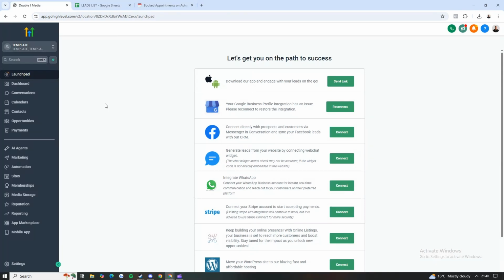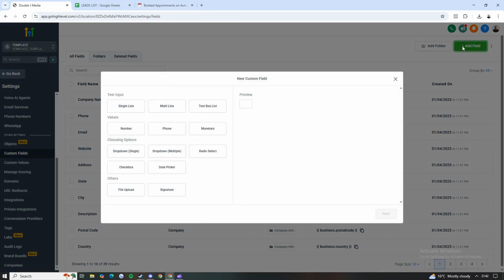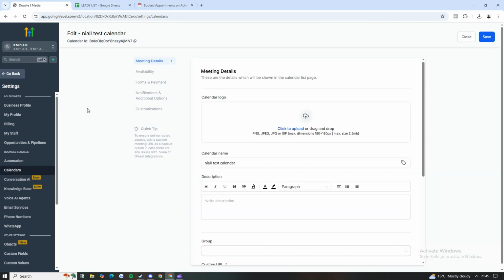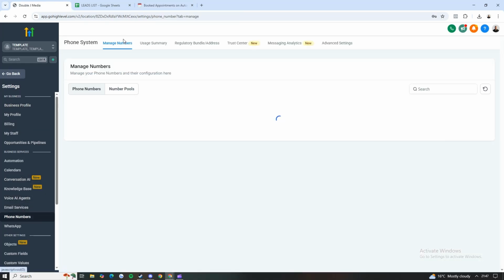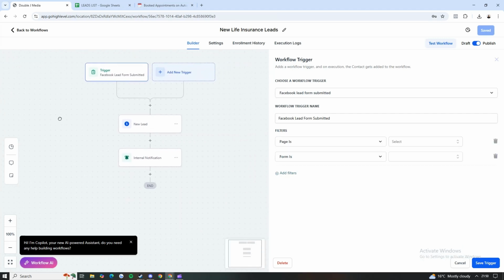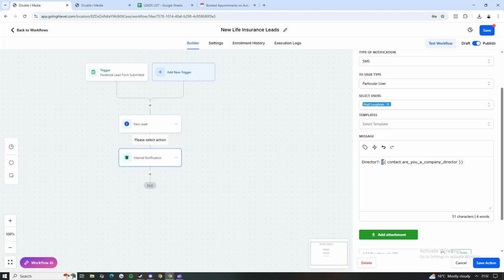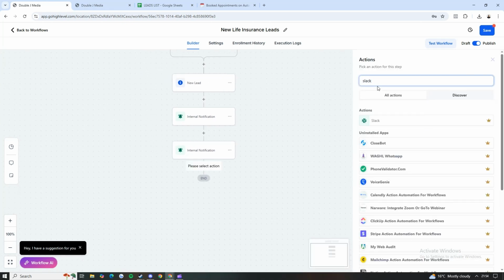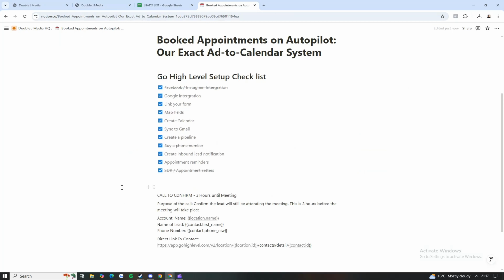GoHighLevel Appointment Booking Automation: Our Exact Ad-to-Calendar System (2026)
The exact GoHighLevel setup we use to turn Facebook ad leads into booked calls that actually show up — integrations, round robin calendar, pipeline, new-lead alerts, SDR Slack messages and the reminder sequence that took our show rate from ~20% to 60-80%.

If you're only relying on cold email, cold calls or referrals and you want a system that books calls while you sleep, this is the whole thing, step by step.

⏱ CHAPTERS
00:00 Intro
02:00 SOP document and integrations
03:00 Facebook form field mapping
05:01 Create a round robin calendar
07:00 Gmail sync and pipeline
08:00 Phone numbers and regulatory bundle (UK vs US)
09:01 New lead notification workflow
12:01 Custom values in SMS
13:00 From number and SDR alerts
14:02 Slack message to SDRs
15:02 Appointment reminder sequence (24h / 3h / 1h / 5min)

👋 ABOUT
I went from a 9-5 to running two 6-figure agencies. This channel is me showing you exactly how I got there: the ads, the sales, the systems, and the mistakes I made along the way.